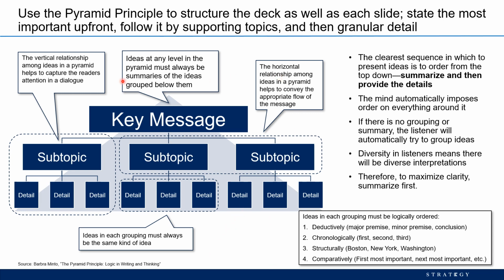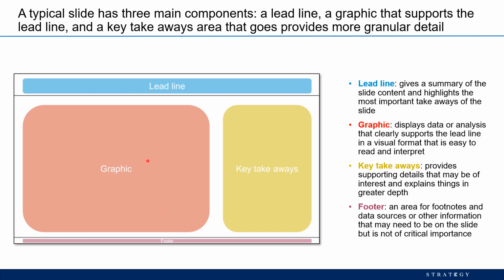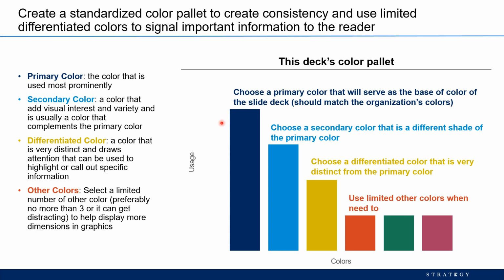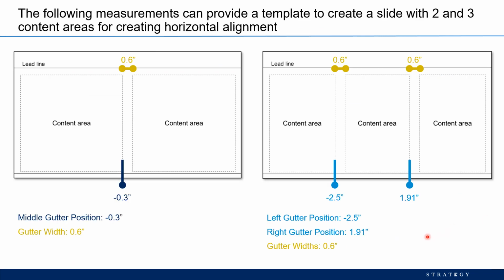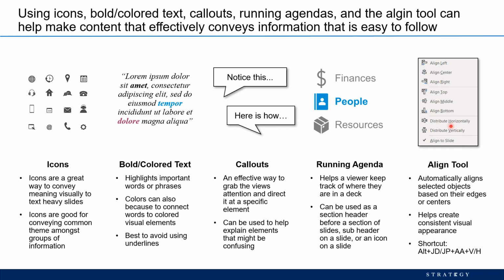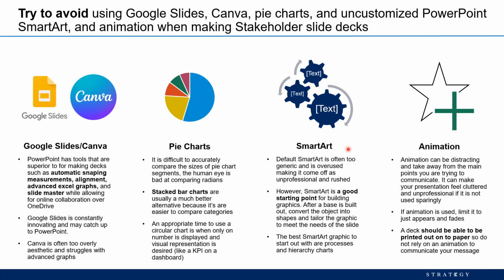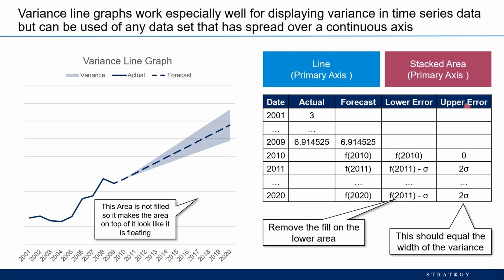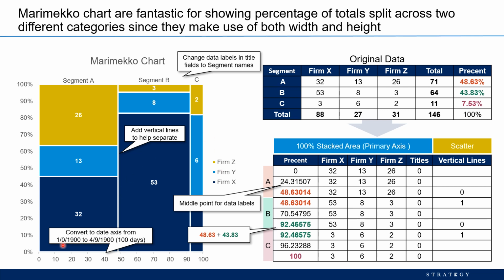0.20 Professional Slide Design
Chapters
0:00:00 - Intro
0:00:40 - Overview
0:16:15 - Deck Structure
0:25:30 - Slide Mechanics
0:42:55 - Professionalism
1:05:35 - Advanced Graphs